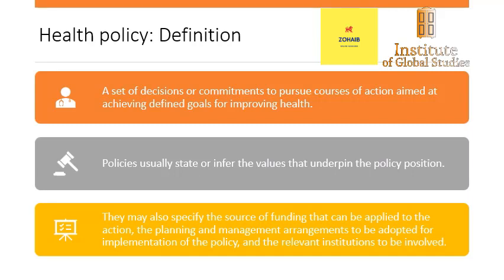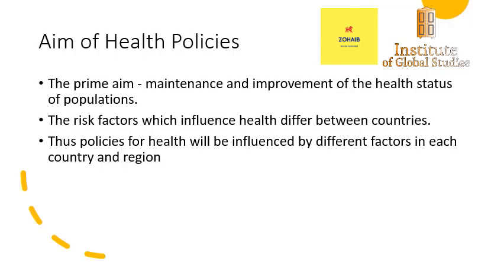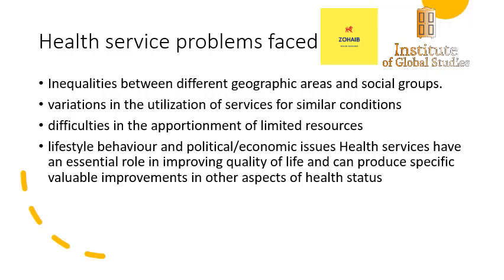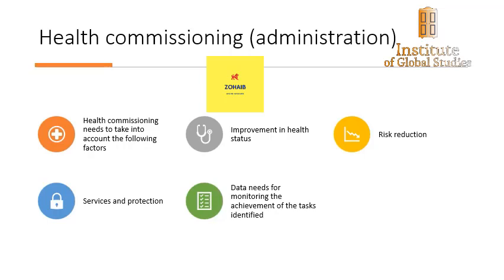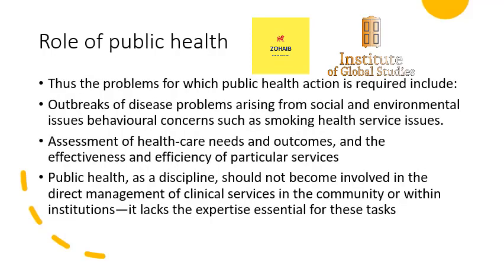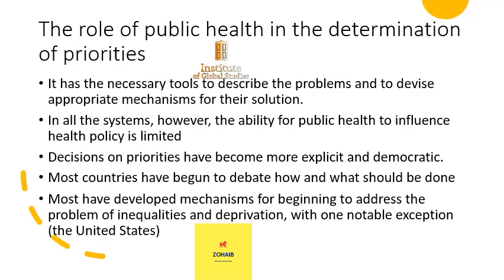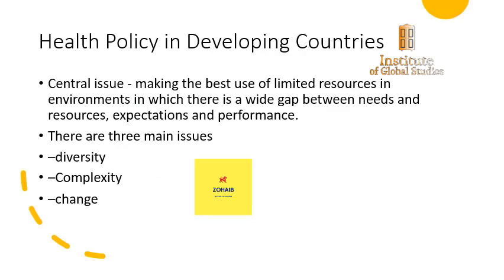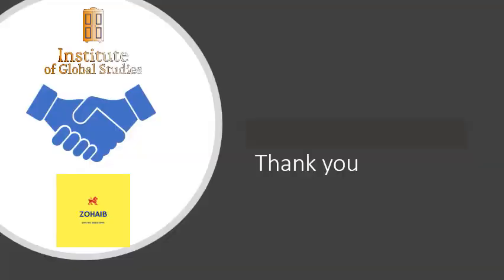Health Policy in Public Administration Lecture: Public Health Policy: Health and Foreign Policy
Here You Can Find a Detailed Explanation of the Topic: Health Policy in Public Administration Lecture: Public Health Policy: Health and Foreign Policy

Topic Title: Health Policy in Public Administration Lecture: Public Health Policy: Health and Foreign Policy

Institute of Global Studies.